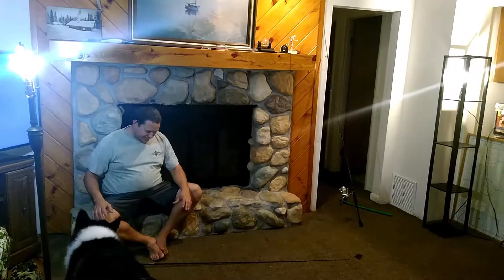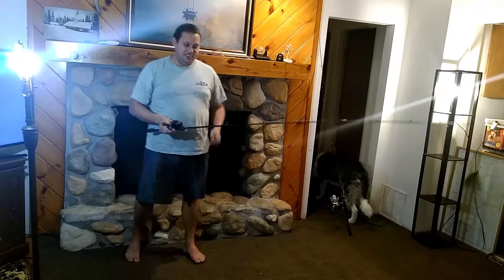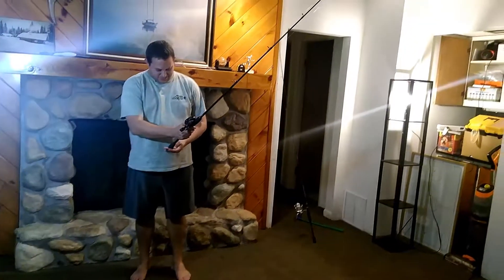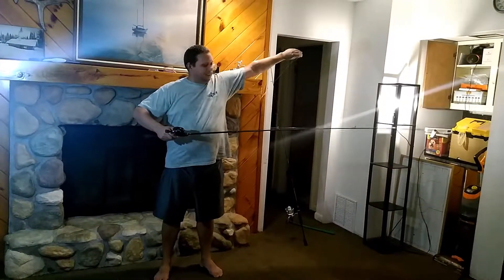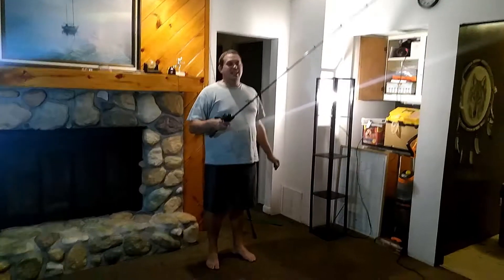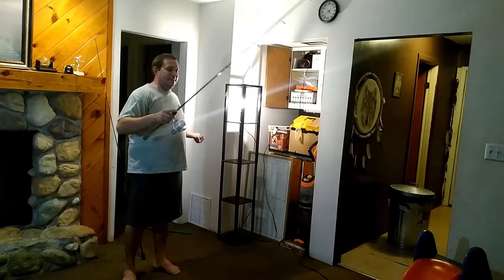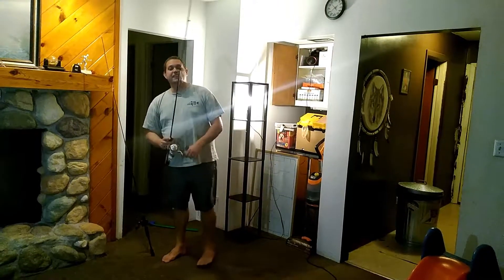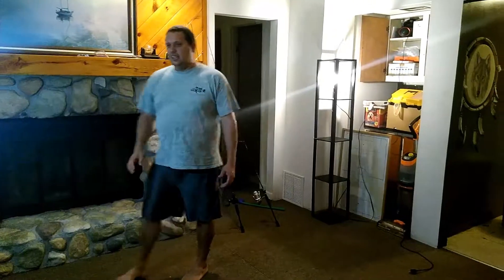how to do a flip cast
In this video I teach you how to do a flip cast.